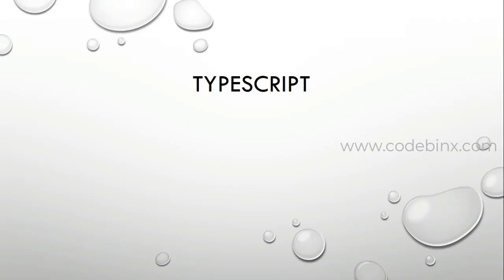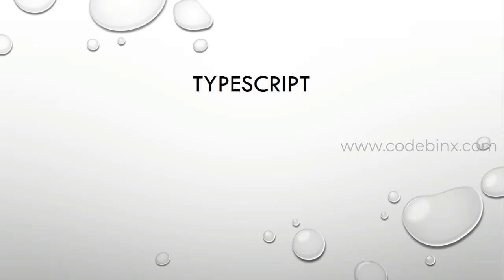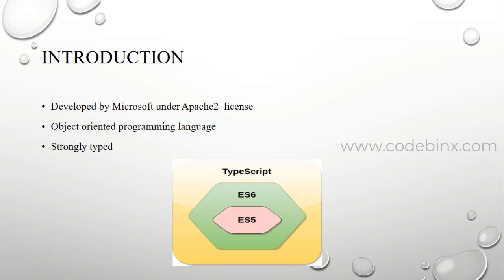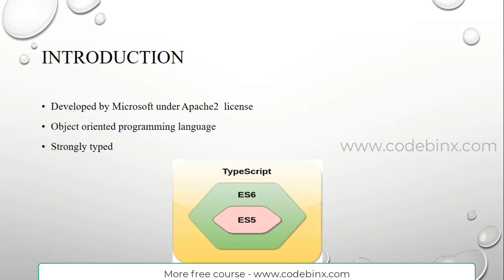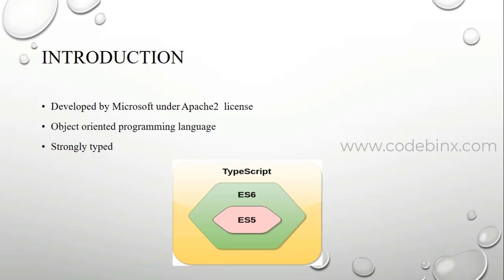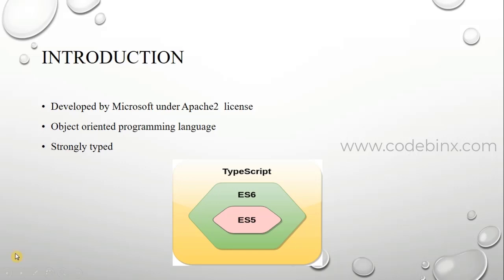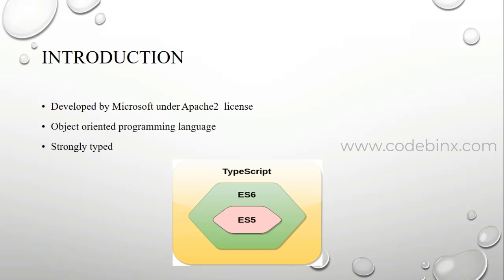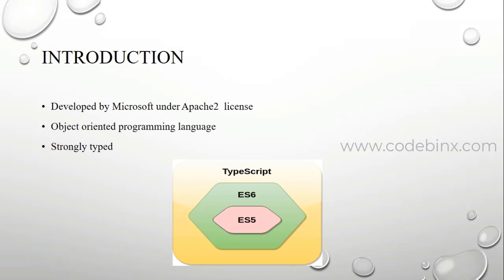#1 Typescript Introduction| typescript course in tamil| Codebinx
To watch our 15+ free programming courses in Tamil,

Hi developers,
Our paid courses in Tamil:

Asp.Net MVC course - Rs.799/-
Asp.Net core course - Rs.599/-
Unity Game development- Rs.599/-
Angular8 - Rs.599/-
ReactJS - Rs.599/-

Course bundles C#, Asp.Net MVC, Asp.Net core, Web API, Angular8, ReactJS, and Unity Game development. you can buy all these courses at just Rs.999/- (7  courses in one  bundle)